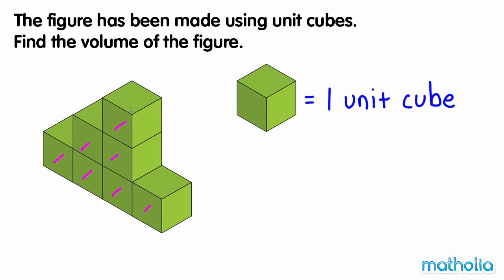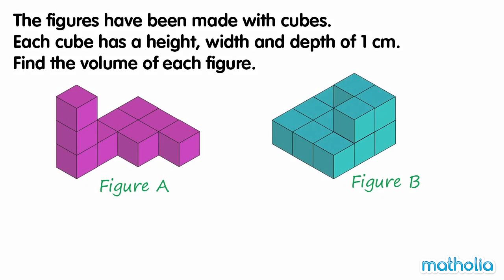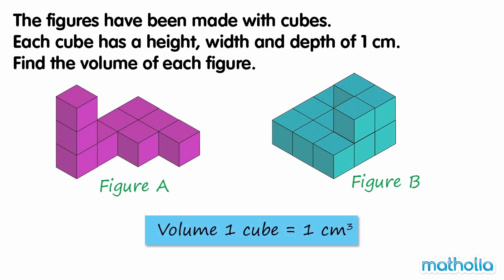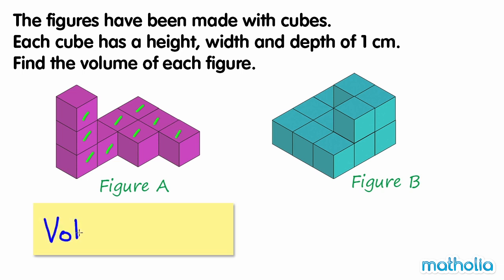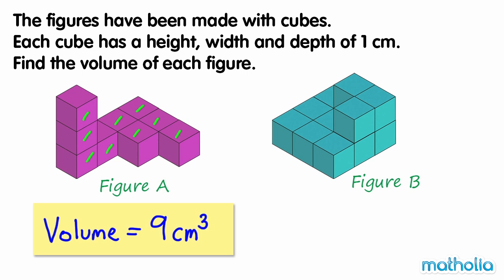Measuring Volume in Cubic Units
Matholia educational maths video on measuring volume in cubic units.

Learning Targets:
Identify volume as an attribute of a solid figure.
Recognize that a cube with a 1 unit side length is "one cubic unit" of volume.
Explain how to find the volume of a figure.